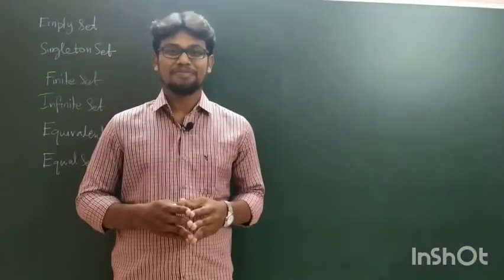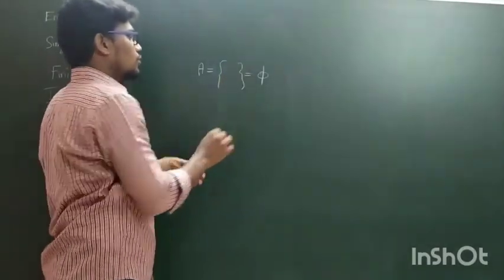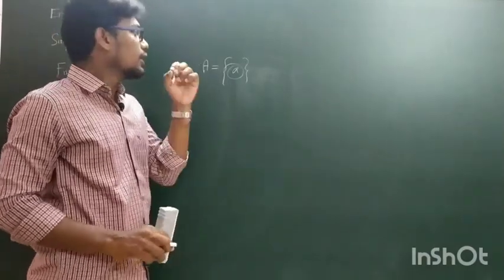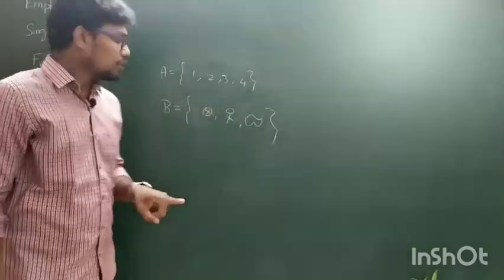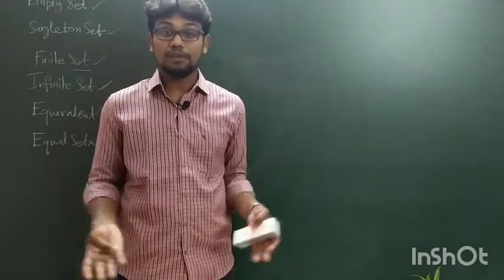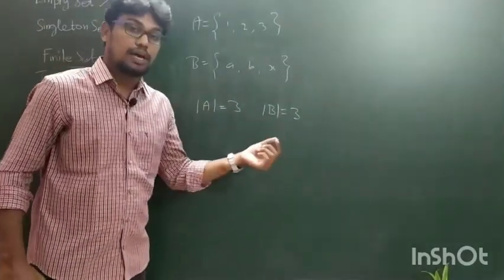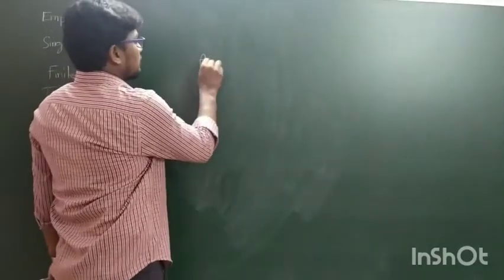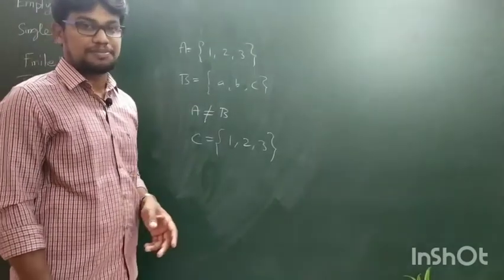Empty set, singleton set, finite set, infinite set,equivalent sets,equal sets-Math School Dindigul-8